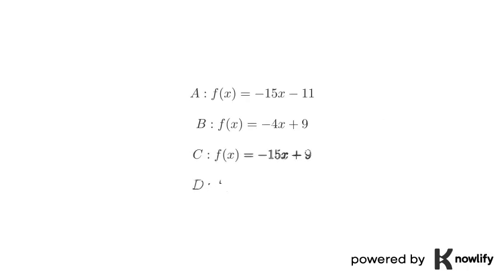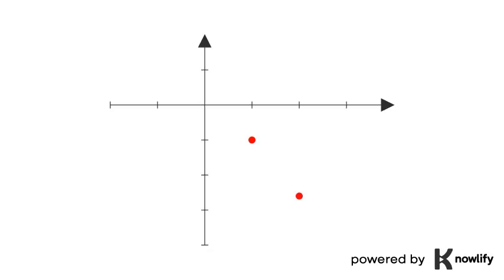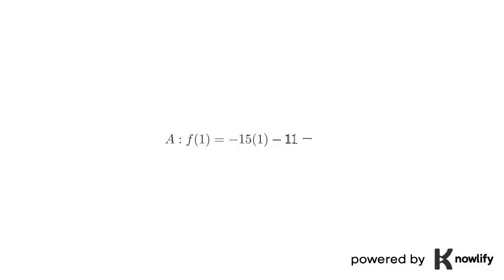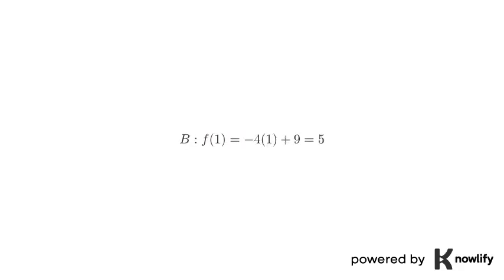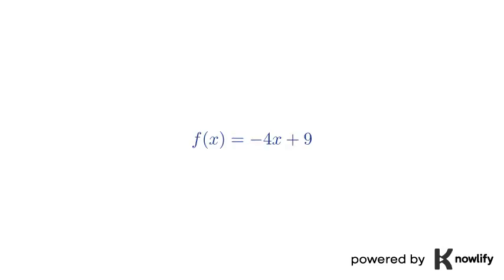Math October 2024 US Form C module2 - Question 10 (Multiple Choice)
Complete solution and explanation for Math question from October 2024 US Form C module2.

Exam: October 2024 US Form C
Subject: Math
Module: module2
Date: 2024.10
Question Number: 10
Question Type: Choice

This video provides:
✓ Step-by-step solution
✓ Key concepts explanation
✓ Test-taking strategies
✓ Tips for similar questions

Perfect for SAT preparation and understanding core concepts.